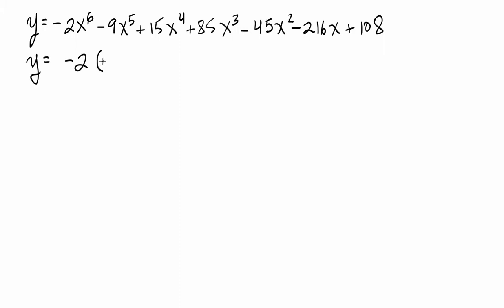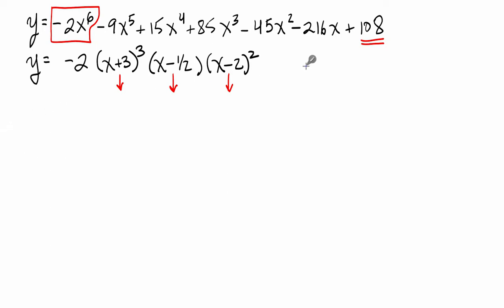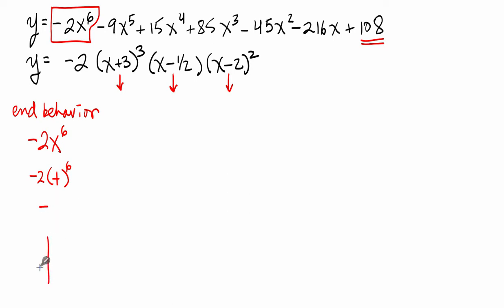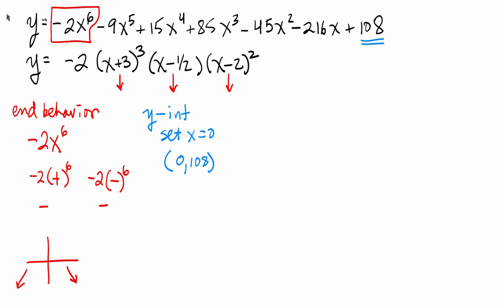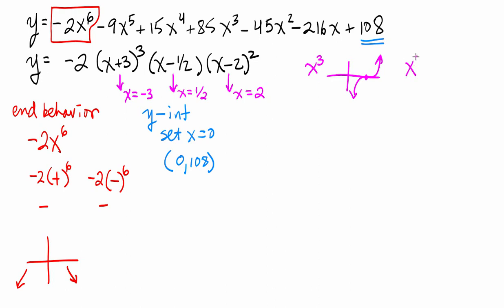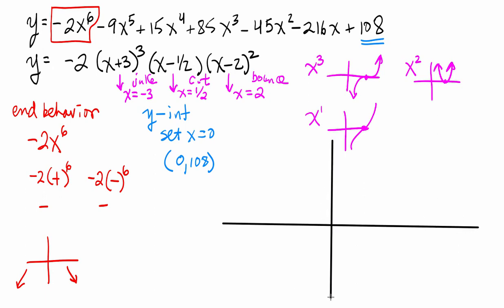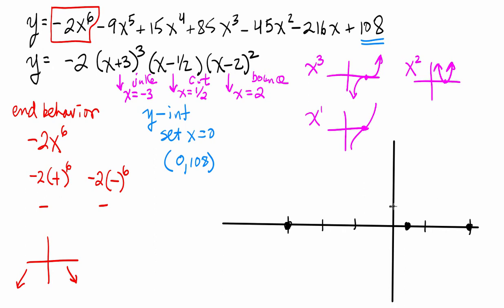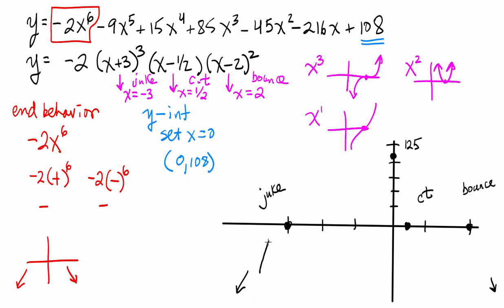26 - Sketching polynomials ex. 2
Sketch a polynomial by focusing on end behavior, y-intercept, and x-intercepts. The polynomial is given in expanded and factored form. Three types of x-intercepts are illustrated corresponding to a cubic factor, a square factor and a linear factor.